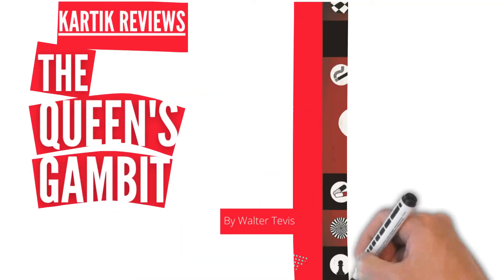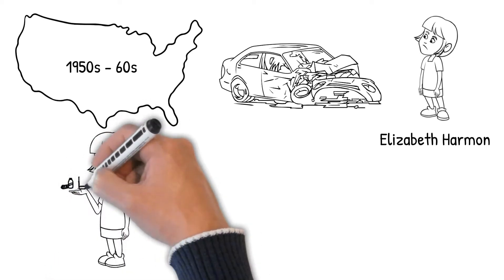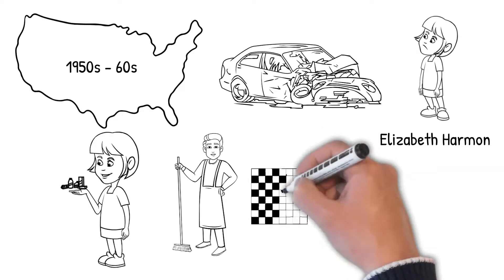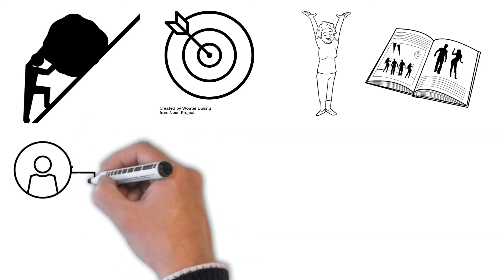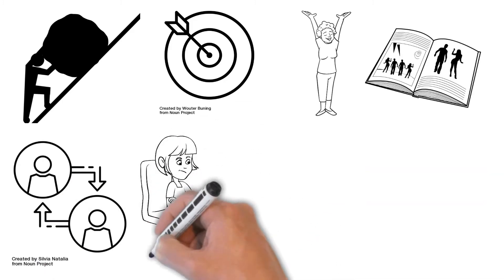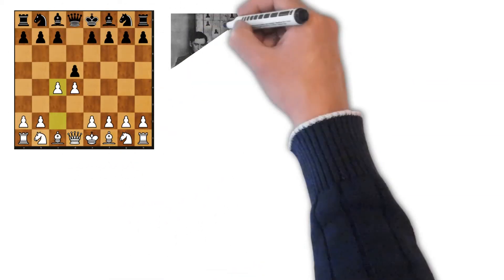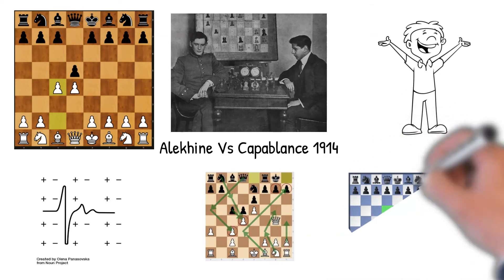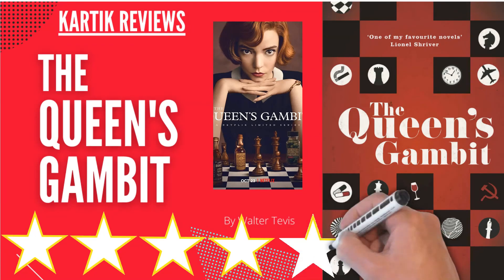Review of 'The Queen's Gambit' by Walter Tevis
'The Queen's Gambit' by Walter Tevis is a fast-paced and captivating tale of a girl who conquers Chess.

The story's setting is the United States in the 1950s. Beth Harmon, an 8-year-old girl, who has lost her family in an accident, has joined the Methuen Home orphanage. Beth is socially inept and finds it difficult to make friends. The orphanage gives tranquillizers twice a day to its children and Beth gets addicted. At a low point in her life, she discovers Chess when she finds the janitor playing it in the basement. Soon, she is adept at it, and people around her realize that she is a child prodigy. The rest of the story is about her quest to become the World Champion while fighting the twin demons of alcohol & drug addiction.

Amazon India
Amazon UK
Amazon US